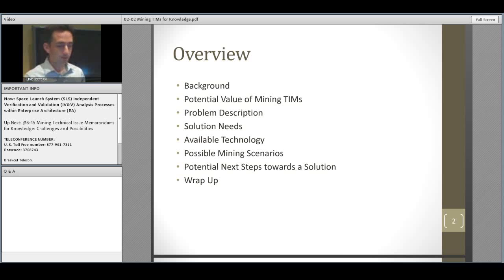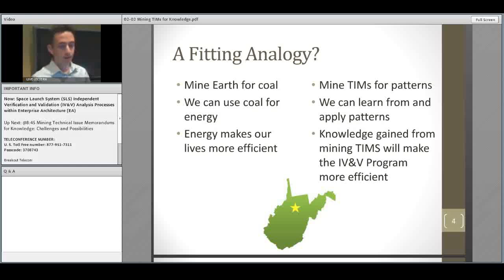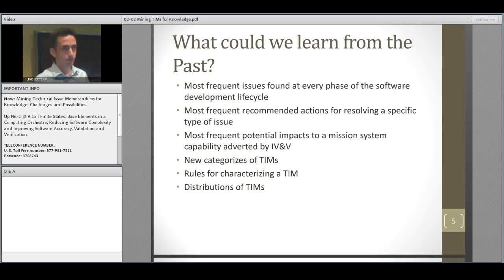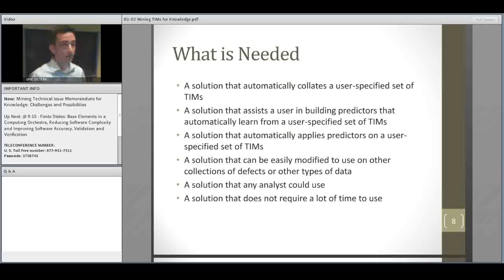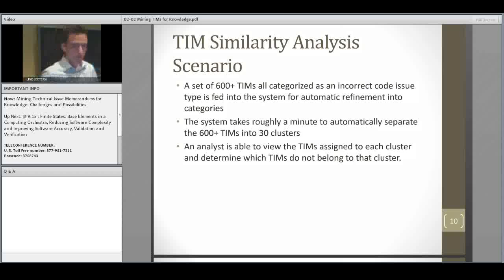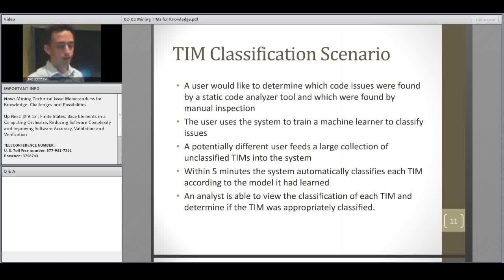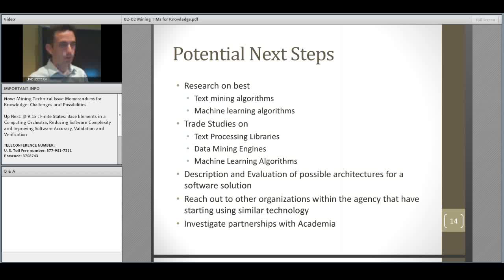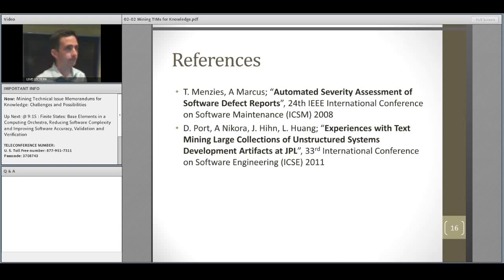2013 NASA IV&V Workshop - Mining Technical Issue Memorandums for Knowledge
Title: Mining Technical Issue Memorandums for Knowledge: Challenges and Possibilities
Presenter: William Stanton
Author: William Stanton
Date: September 10, 2013 @ 8:45am EDT (Day 2 / Session 2)